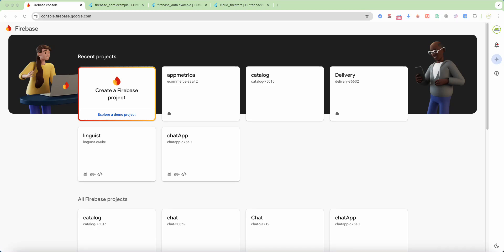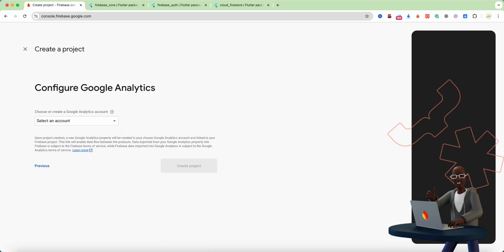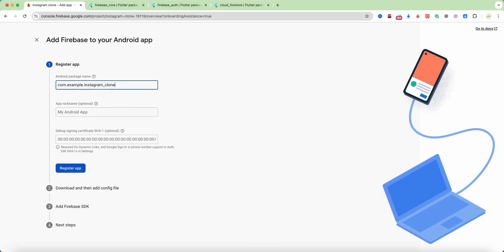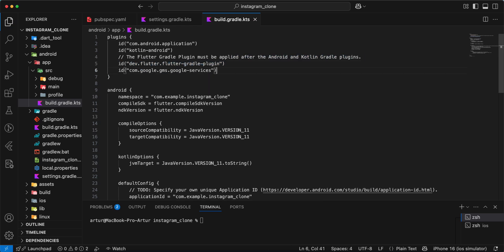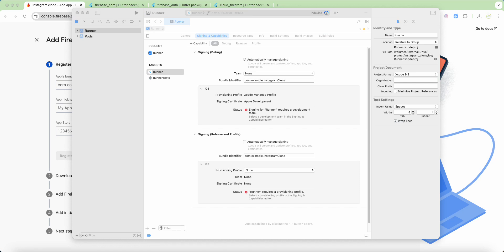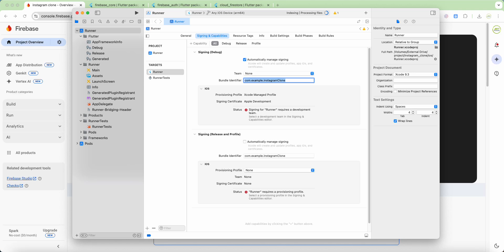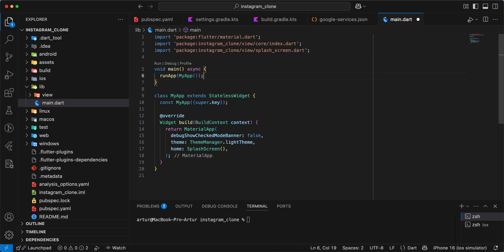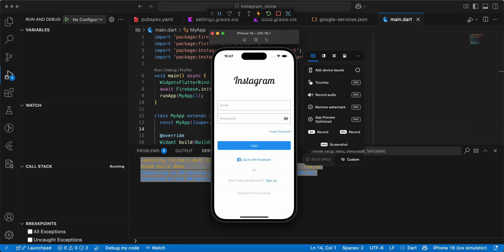Flutter Instagram Clone App – Firebase Integration 🔥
In this video, we build a fully functional Instagram clone using Flutter and Firebase! From setting up authentication to handling Firestore database, cloud storage, and real-time updates — this tutorial will walk you through each step to connect your Flutter app to Firebase like a pro.